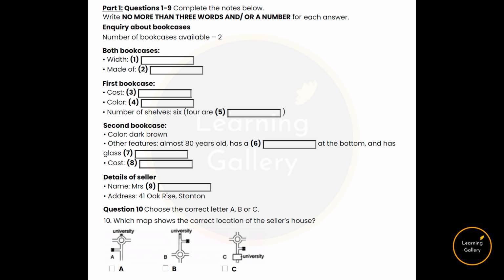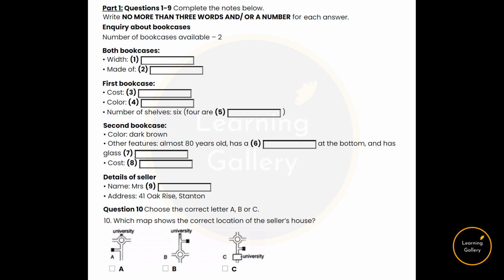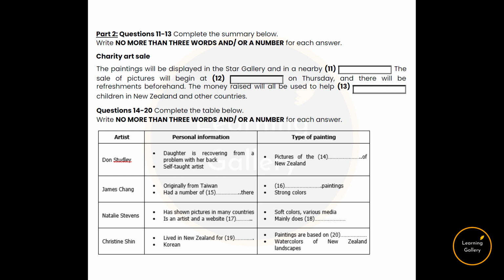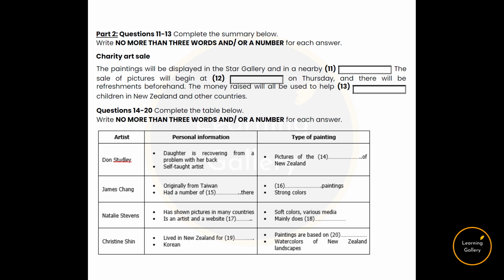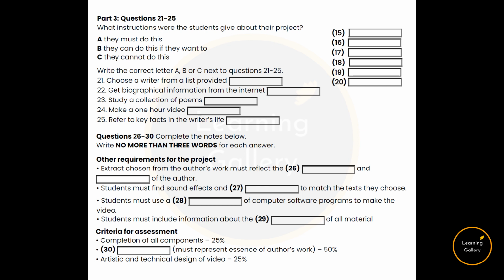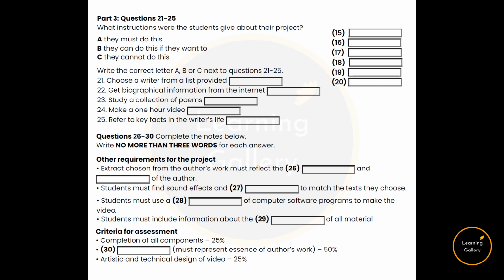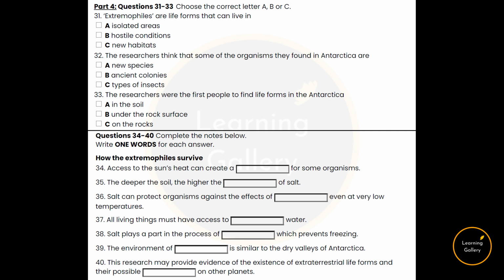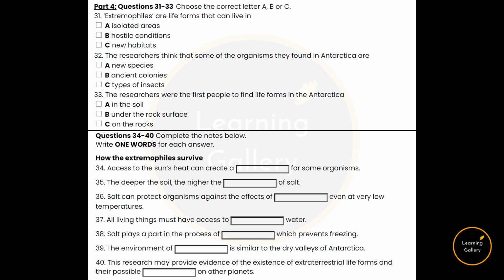IELTS Listening Test 121 - Practice IELTS Listening Test | Learning Gallery by Astha Gill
Dear Test Takers -
Is your pen and paper ready?
Write answers 1 to 40 and tally them with the answer key given at the end of the video.

Learning Gallery